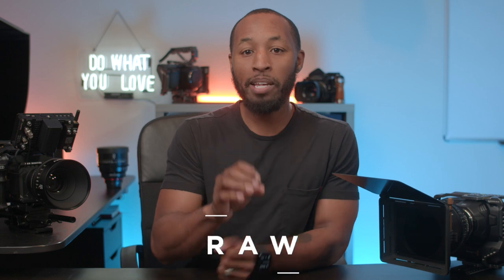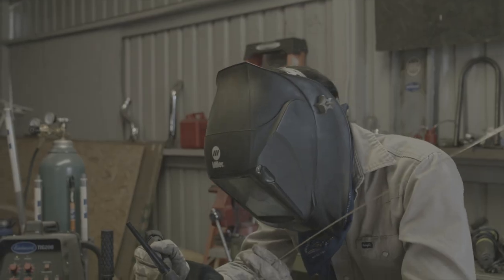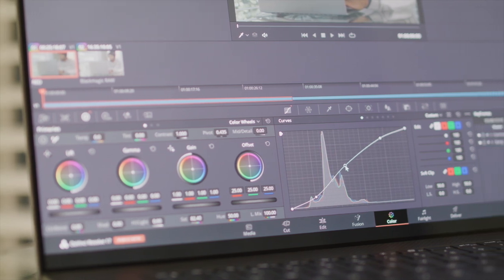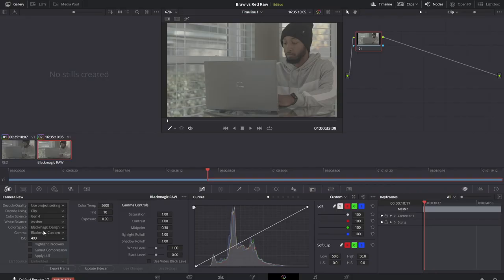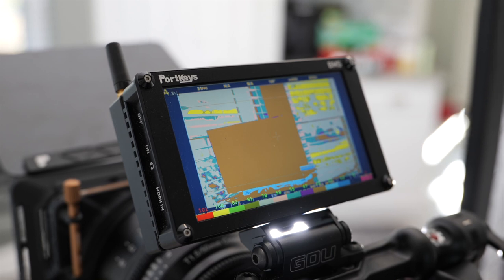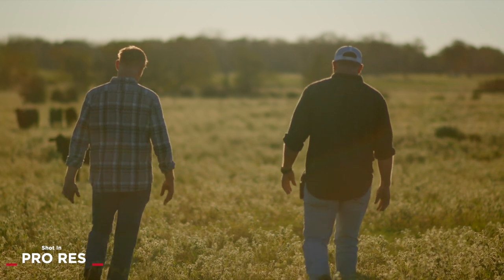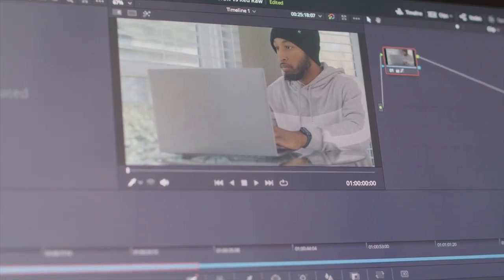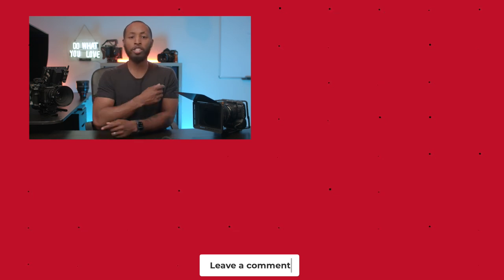Blackmagic Raw vs Red Raw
With the release of Red’s new semi-affordable camera the Red Komodo, a few people have been asking if there is a massive difference between the two raw codecs? Well in this video we break down the two codecs in DaVinci Resolve using the Dell Precision 5750 to playback multiple raw 6k streams to show you what’s the difference.

BMPCC 6k [Amazon]
BMPCC 4k [Amazon]

50mm 1.2 [Amazon]
Rode Wireless Mic [Amazon]